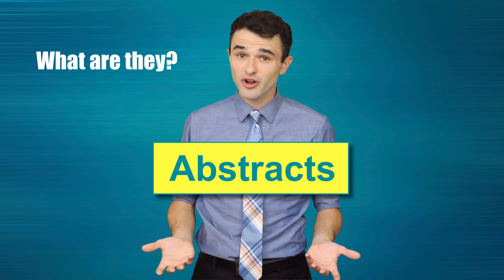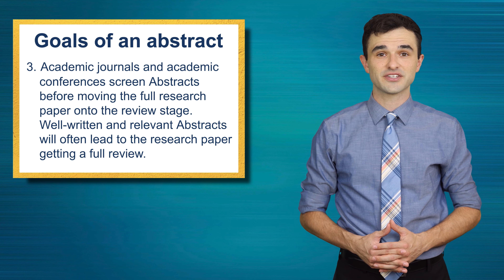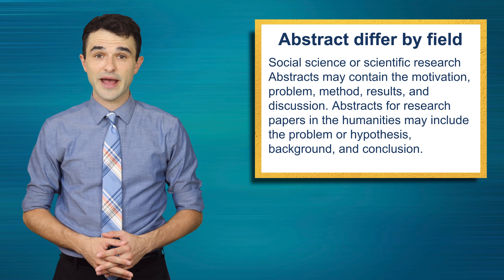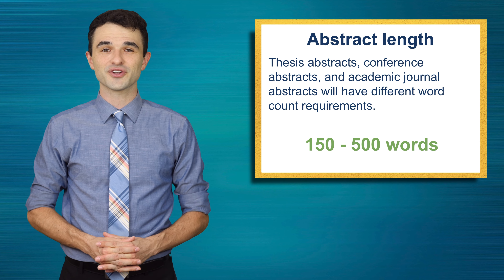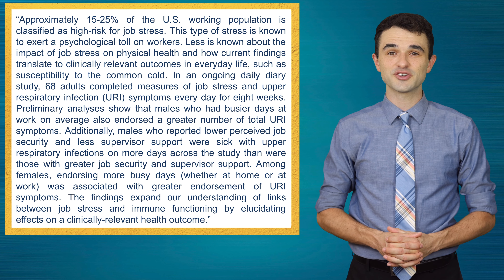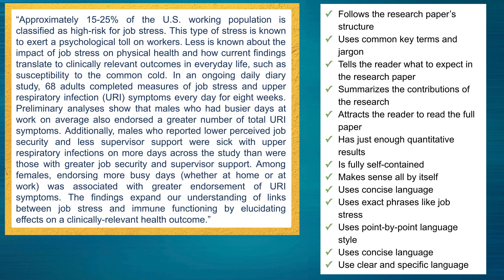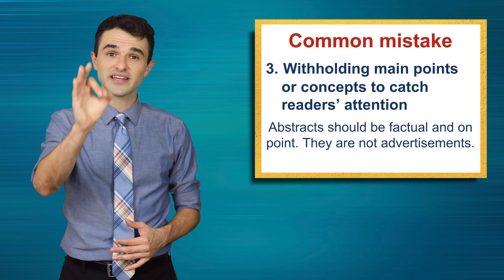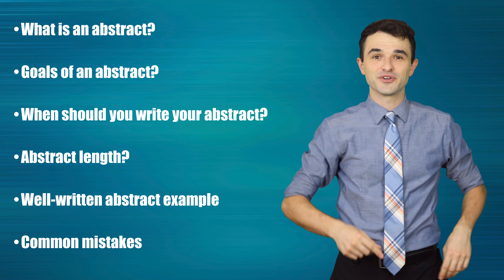How to write the Abstract section of a research paper | Journal paper abstract section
Learn how to write the Abstract section of an academic research paper? In this video, you will learn about the Abstract section and how to write one super-clearly!

CHAPTERS

0:00 Hey there!
0:23 What is an Abstract?
0:36 A strong abstract
0:52 Goals of an abstract
2:10 When to write abstract
2:44 Language style of abstract
3:32 Abstract length
3:56 Well-written abstract example
6:57 Common mistakes in abstracts
8:23 Abstract bonus tips!

ABRIDGED SCRIPT OF VIDEO

Hey there youuuu writer, you. Abstracts! What are they? How do you write them? What makes a good abstract? What are the common mistakes in abstracts? How many questions can I ask before I get into my super-clear instructional lesson on research abstracts? Just one… Are you ready? Ha! Let’s go.

How to write the abstract section of a research paper? My name is Antony P from the University English Hub and is my super-clear video on how to write your abstract section, with examples! Keep watching until the end of the video to learn some common mistakes

What is an abstract?
An Abstract is typically a 150-500 word overview of a research paper’s main points from each of its major sections. The Abstract is always the first section of a research paper.

A strong abstract:
Tells the reader what to expect in the research paper
Summarizes the contributions of the research
Has just enough quantitative results
Is fully self-contained
Makes sense all by itself
Attracts the reader to read the full paper
Goals of an abstract

People will read the Abstract of your research paper to determine if the full research paper is relevant, trustworthy, or interesting for their purpose. The Abstract will indicate how technical, or general, the research is. Academic journals and academic conferences screen Abstracts before moving the full research paper onto the review stage. Well-written and relevant Abstracts will often lead to the research paper getting a full review.

Many academics will keep a copy of your Abstract after reading the full paper. This helps them to remember your paper’s main points. Abstracts that select and use their keywords effectively will benefit from Search Engine Optimization, an internet feature that makes your paper easy to find when searching online. These keywords also enable your research to be indexed accurately in research databases.

Abstract cross-referencing helps researchers discover new research areas and topics that were previously unknown when they began their research. The Abstract sells your research work to the research community.

When should you write your abstract?
Abstracts are typically written last, after the rest of the research paper has been drafted. Your article determines the abstract. Your abstract does not determine the article.
Abstract differ by field. Social science or scientific research Abstracts may contain the motivation, problem, method, results, and discussion. Abstracts for research papers in the humanities may include the problem or hypothesis, background, and conclusion.

Language style for the abstract
Search and use exact phrases so they will turn up at the top of a search listing (key terms).
Point-by-point language style is acceptable.  Be concise. Short sentences that contain only one point are easy for readers to follow. Be authoritative. Correct example: “We implemented a novel approach and evaluated efficiency gains.” Weak example: “We attempted to try...”

Use clear and specific language. Strong example: “...a 24% increase in…” Weak example: "...a significant improvement in …" Consider the viewpoints of a diverse readership when writing your abstract. Rarely will the reader have the same background knowledge as you.

Abstract length
Thesis abstracts, conference abstracts, and academic journal abstracts will have different word count requirements. Typically, abstracts are required to be between 150 and 500 words long. Be sure to check with your school’s thesis guidelines, the conference guidelines, or the instructions for authors for your target journal.

WRT048